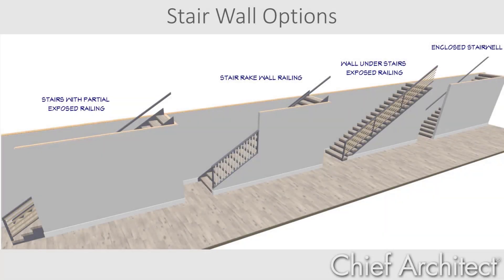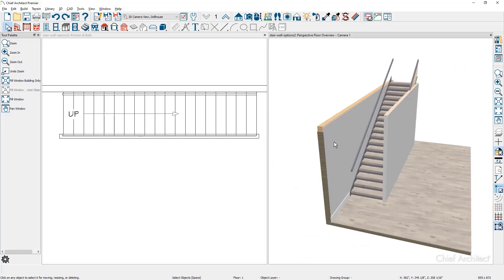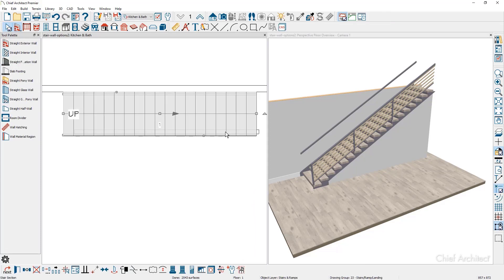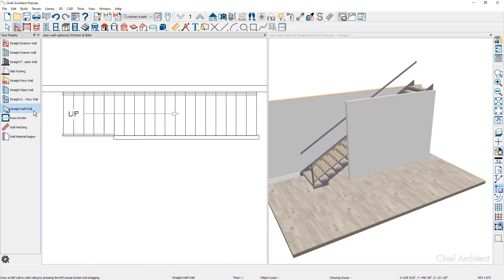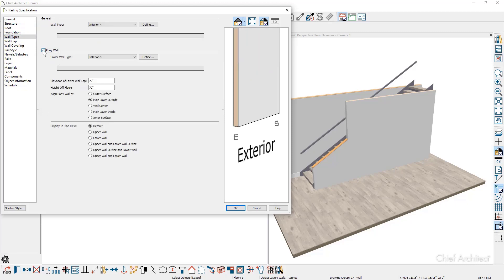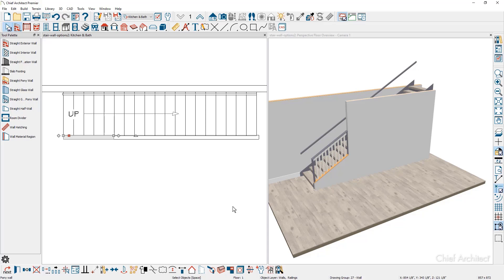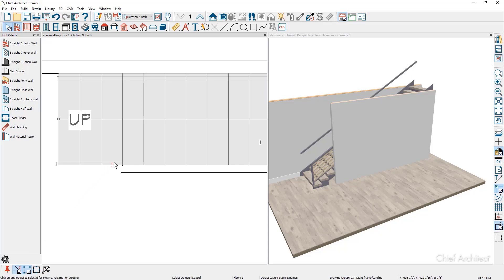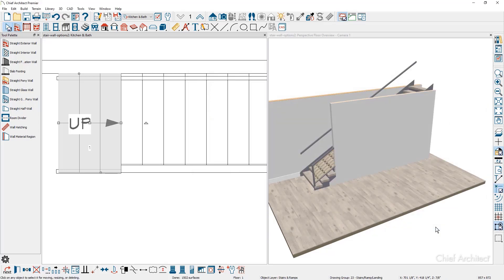How to Adjust Stair Wall Options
This video will cover the different methods for placing walls near, under, adjacent and partially exposed to the stairs.